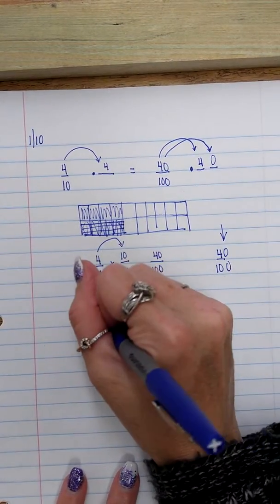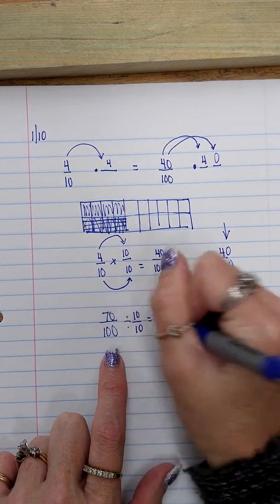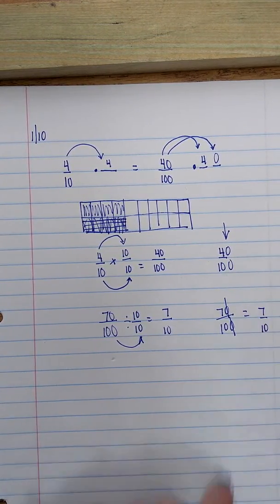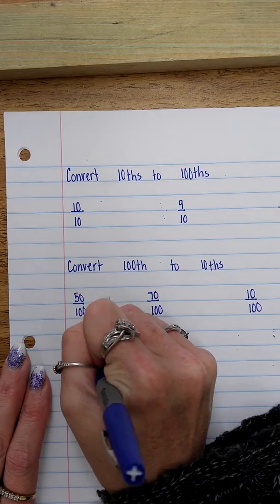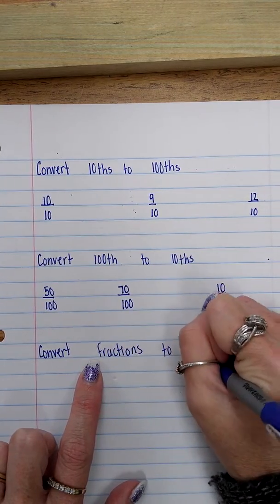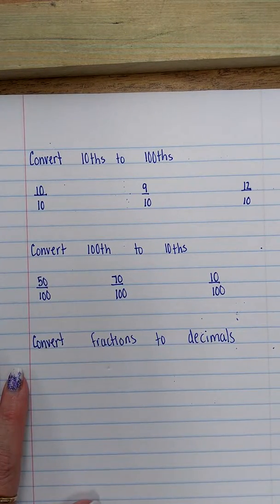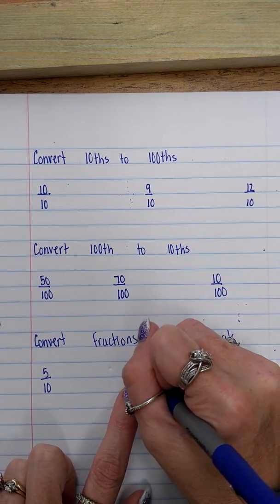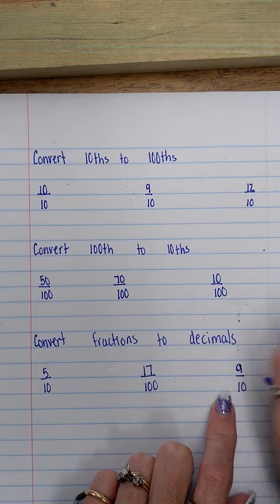1/10/18 converting fractions amd decimals